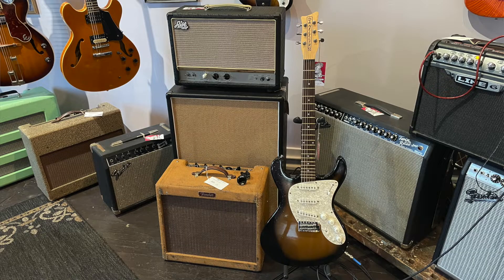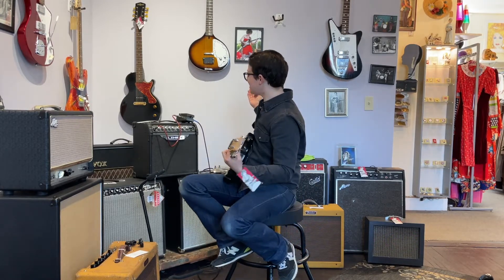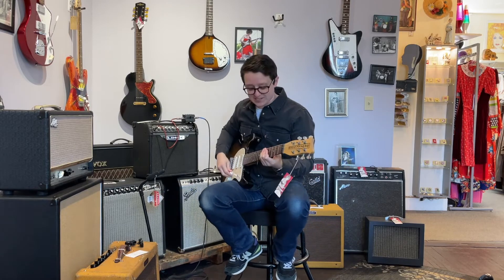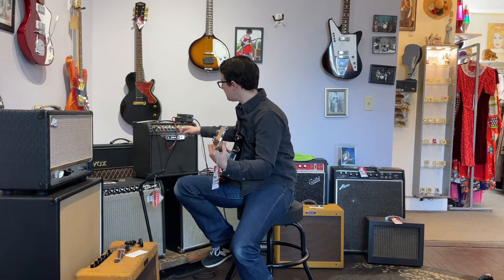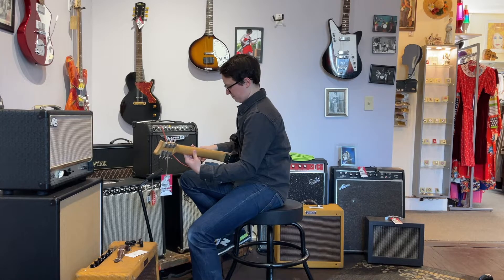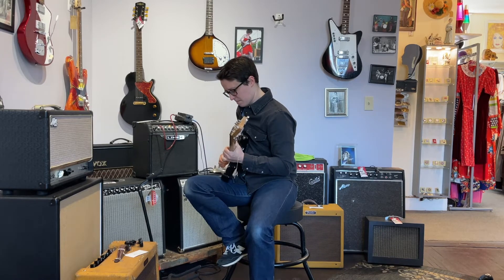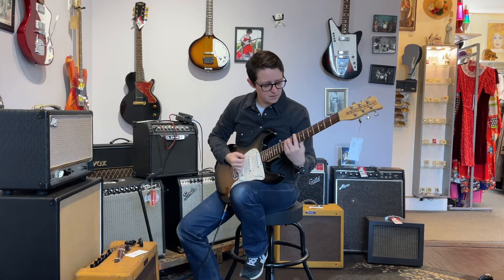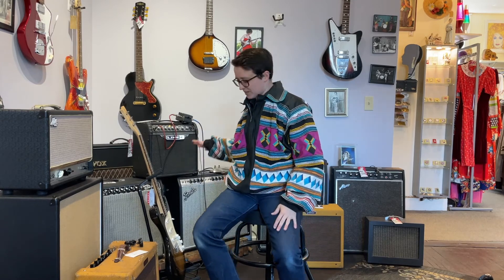Danoblaster + Boss Metal Zone + Line 6 Spider on Insane = ???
Welcome to Ellen's Favorite Thing at Fanny's of the Week, where Ellen finds something in the shop and talks about it. This week, Ellen tries to start a new viral YouTube challenge. Filmed at Fanny's House of Music in East Nashville, TN.